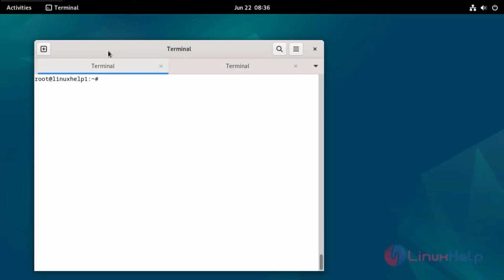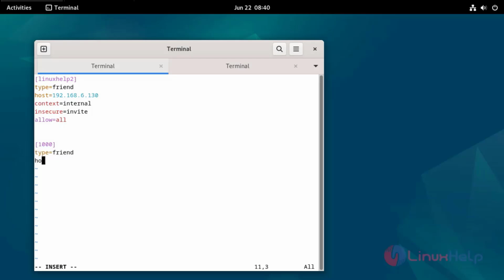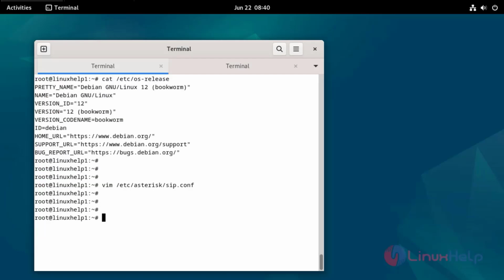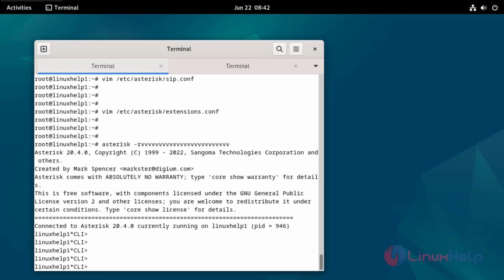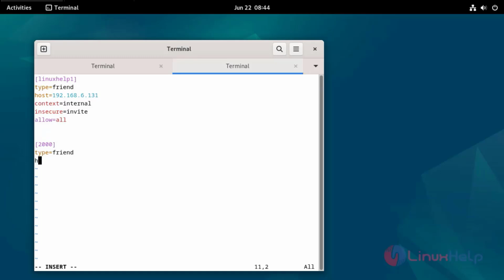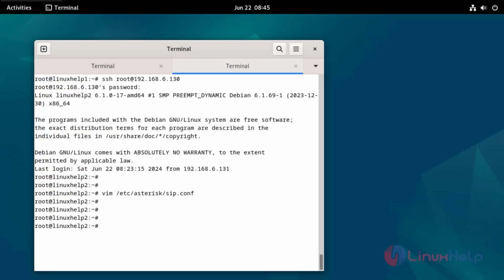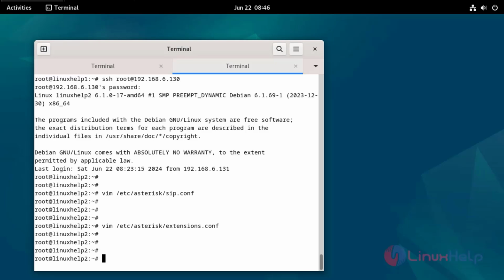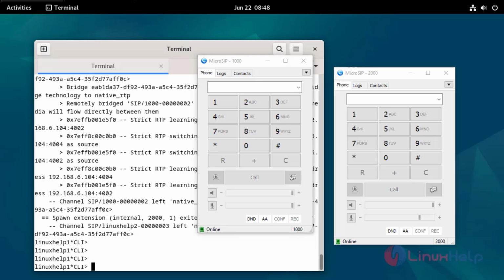How to create an Asterisk SIP on Debian 12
Session Initiation Protocol (SIP) trunking is the digital method of making and receiving phone calls and other digital communication over an internet connection. The term trunk in SIP trunking refers to virtual phone lines that you can use to make phone calls to anyone with a phone number over the internet. SIP trunks not only carry voice calls but can also be used for multimedia communication that combines voice, video, and messaging services. SIP trunks are replacing analog and ISDN phone lines, with many countries now scheduling the termination of ISDN services.